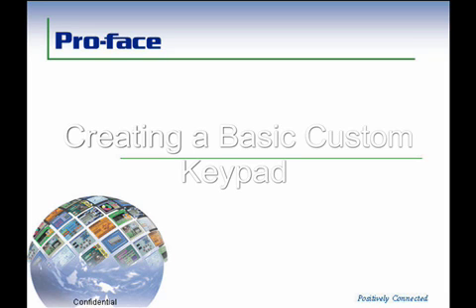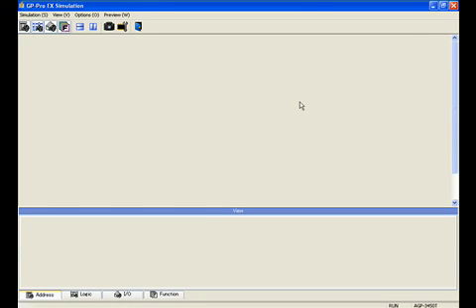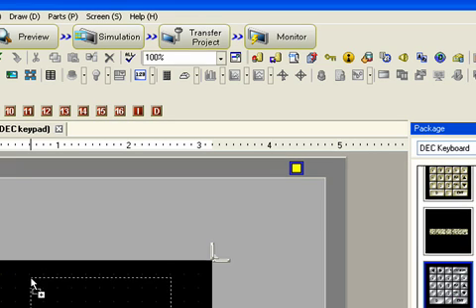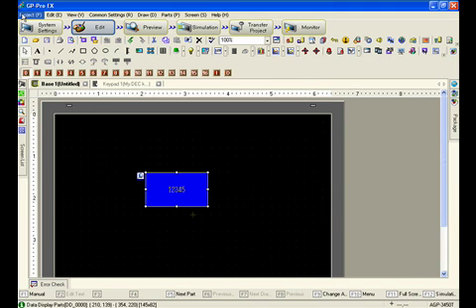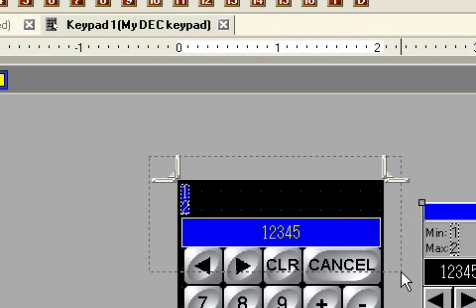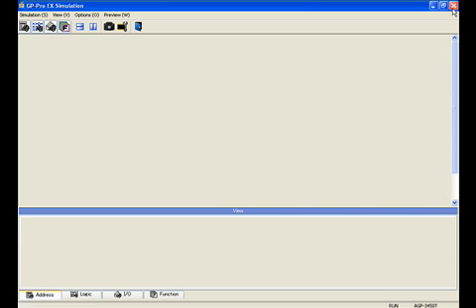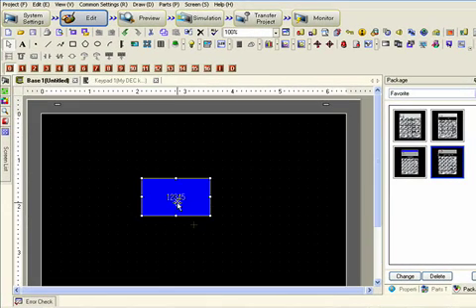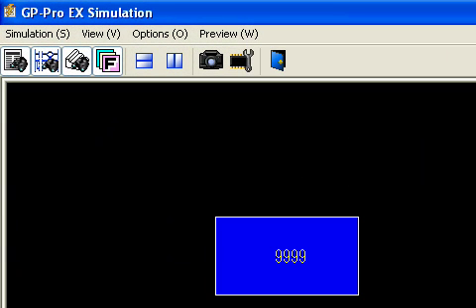4 CustomKeypadsiPod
Description